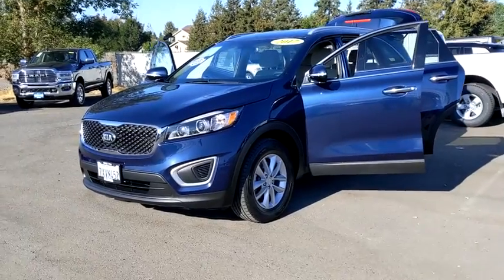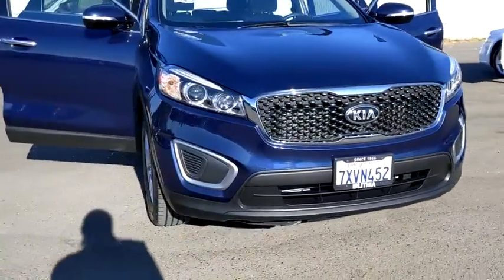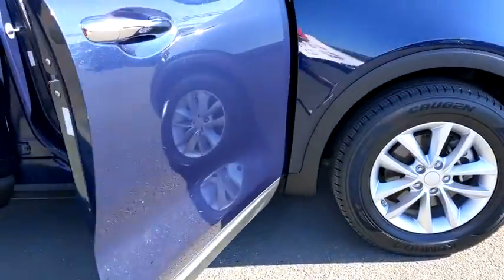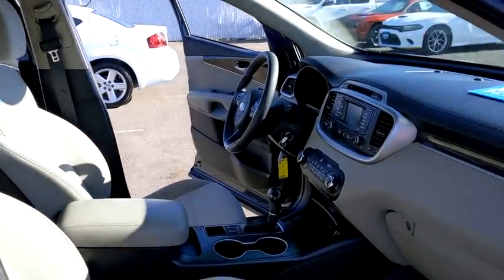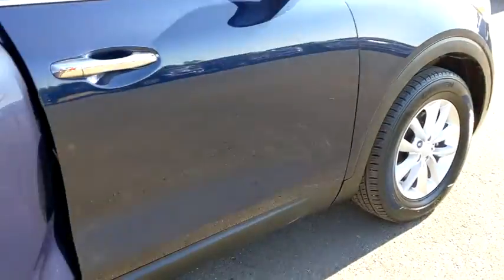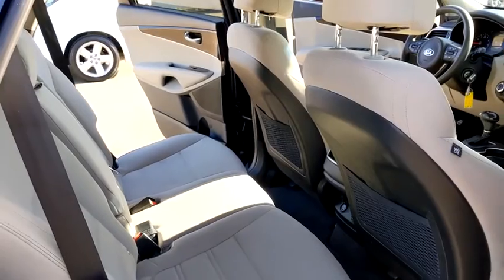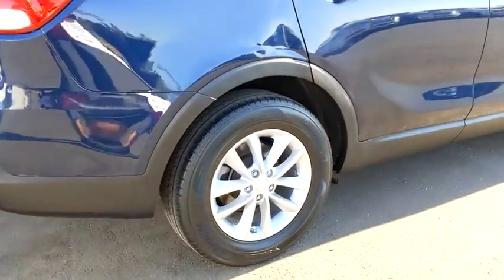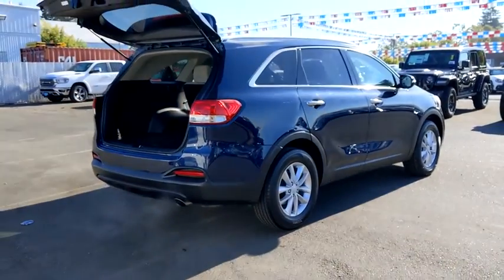2017 Kia Sorento Santa Rosa, Petaluma, Marin, San Francisco, North Bay, CA HG287213L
Blaze Blue Used 2017 Kia Sorento available in Santa Rosa, California at Lithia Chrysler Jeep Dodge of Santa Rosa. Servicing the Petaluma, Marin, San Francisco, North Bay, CA area.
2017 Kia Sorento LX FWD - Stock#: HG287213L - VIN#: 5XYPG4A32HG287213

2727 Dowd Dr.

CARFAX 1-Owner LOW MILES - 26887! FUEL EFFICIENT 28 MPG Hwy/21 MPG City! $1500 below Kelley Blue Book! LX trim. Bluetooth CD Player Smart Device Integration iPod/MP3 Input Alloy Wheels Back-Up Camera Satellite Radio SEE MORE! KEY FEATURES INCLUDE: Back-Up Camera Satellite Radio iPod/MP3 Input Bluetooth CD Player Aluminum Wheels Smart Device Integration. Rear Spoiler MP3 Player Keyless Entry Privacy Glass Child Safety Locks. EXPERTS ARE SAYING: KBB.coms review says The standard 6-speed automatic transmission is smooth and unobtrusive and the Sorentos suspension is neither too harsh nor too soft.. Great Gas Mileage: 28 MPG Hwy. PRICED TO MOVE: This Sorento is priced $1500 below Kelley Blue Book. PURCHASE WITH CONFIDENCE: CARFAX 1-Owner Plus government fees and taxes any finance charges $85 dealer document processing charge any electronic filing charge and any emission testing charge. (Eff 7/1/12). Price contains all applicable dealer incentives and non-limited factory rebates.